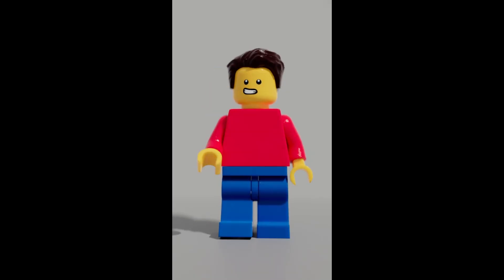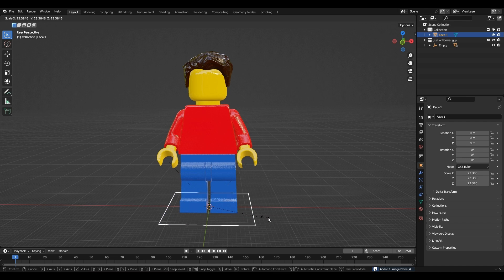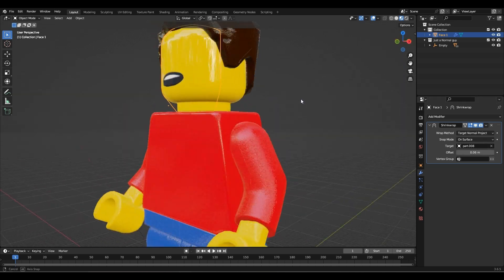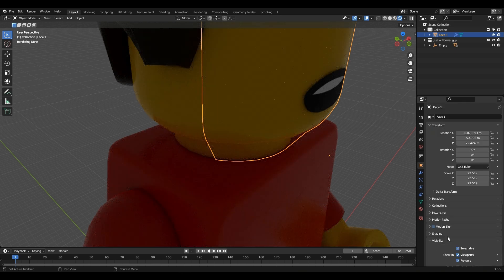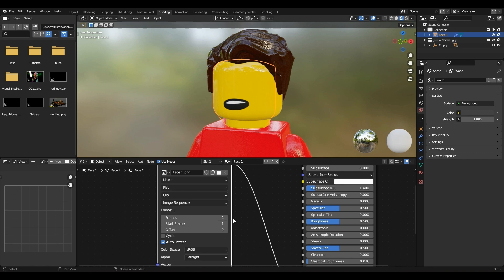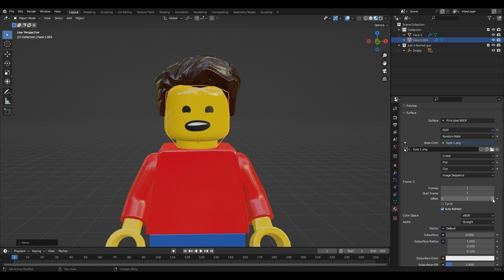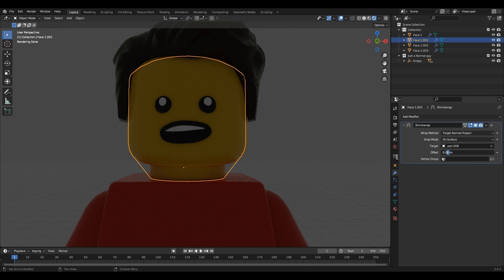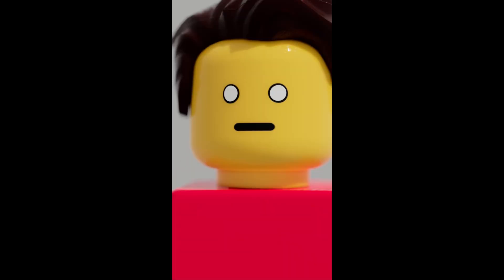How to make a Lego face rig in Blender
Aight mah dudes... here it is!

*sigh* I don't like the sound of my own voice XD